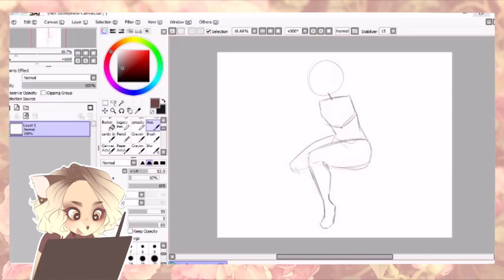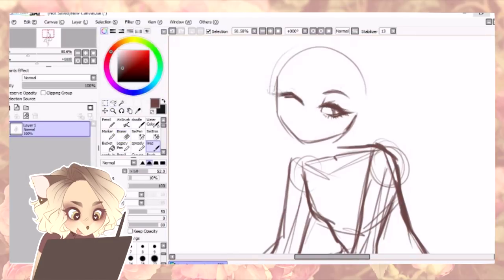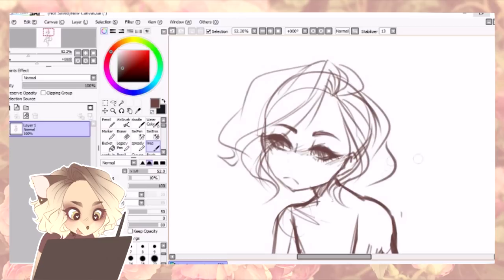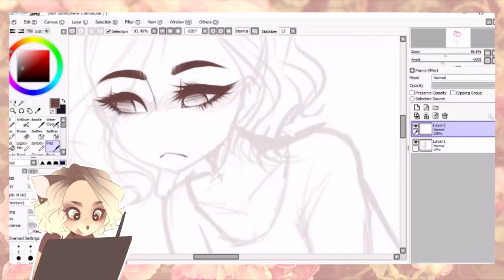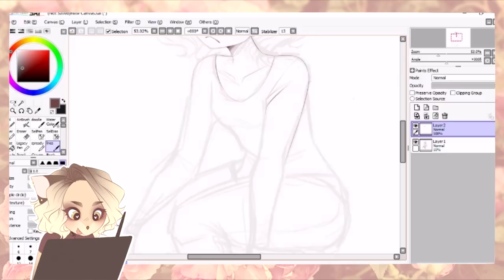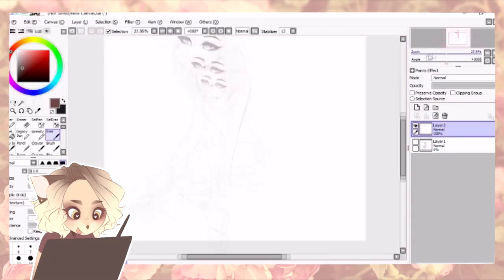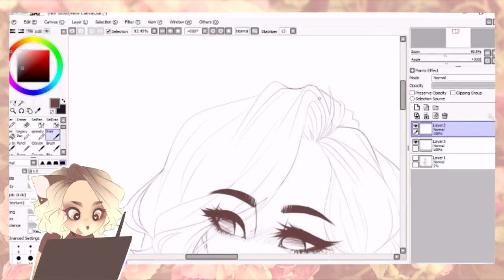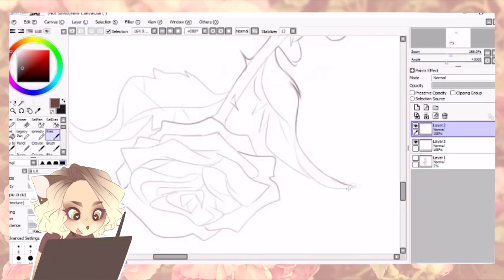Huion Kamvas GT-191 review! (face and voice reveal)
AHhh it's finally done!!! again I'm sorry I haven't been very active recently but like I said in the video, college is my main priority right now.   Before you ask; I am 16, english college is the equivalent to american highschool...I think. I haven't been moved into college early cos I'm smart aha.

Shout out to my mum who recorded the unboxing video and guessed I would edit it.

Links to buy the device:
North America:

I will also be doing a giveaway so look out for a video on how to enter.